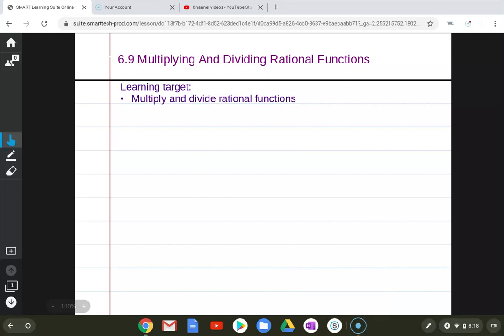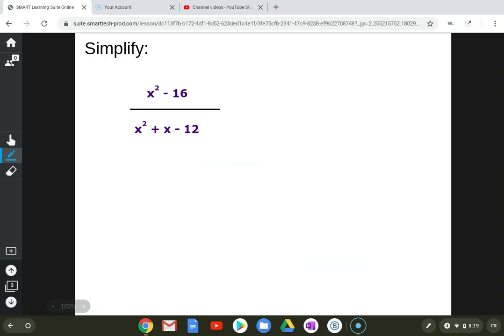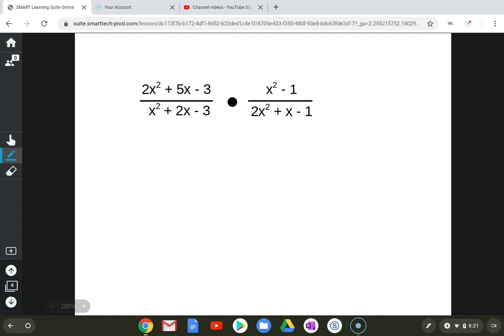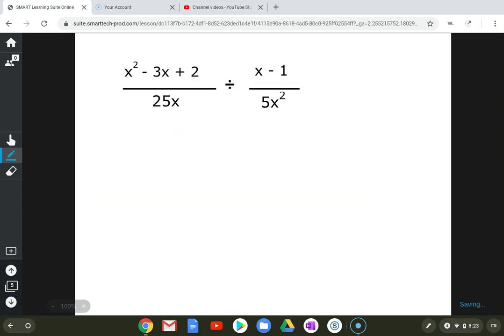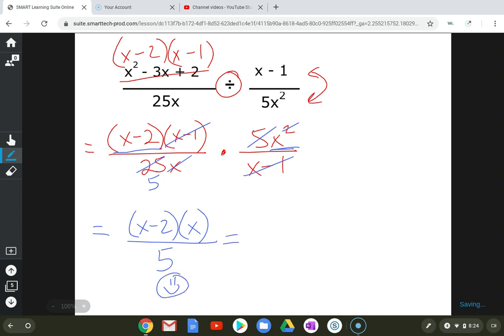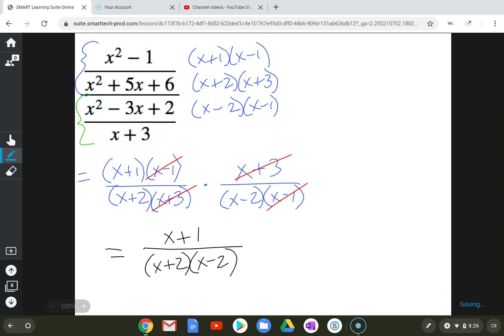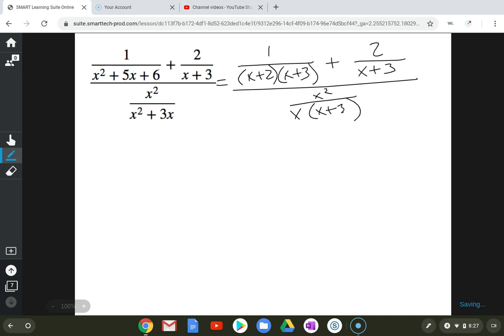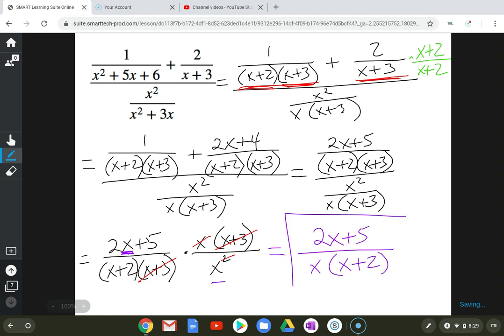HA2 distance learning 6.9 multiplying/dividing rationals